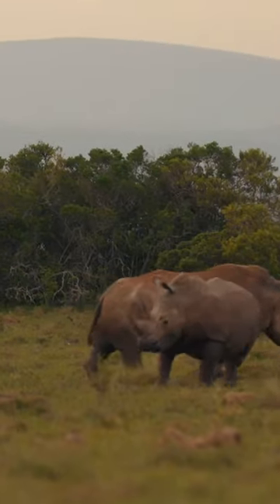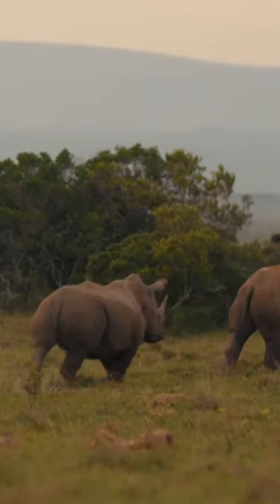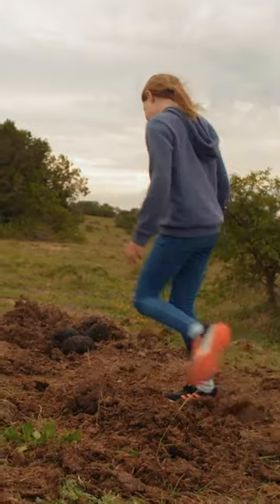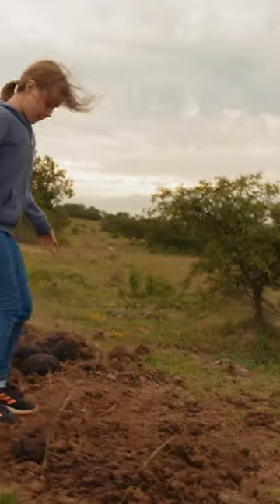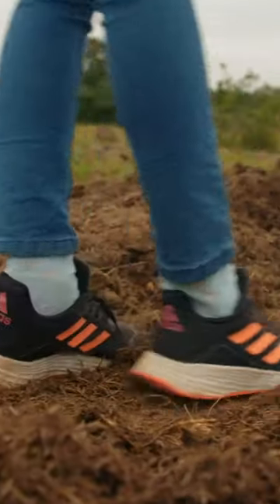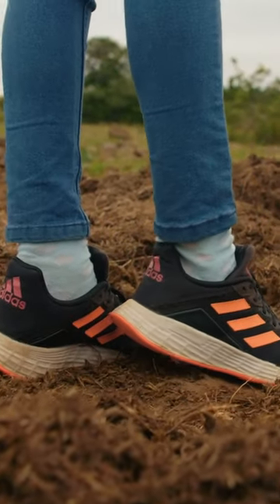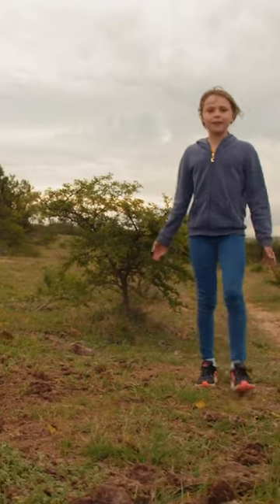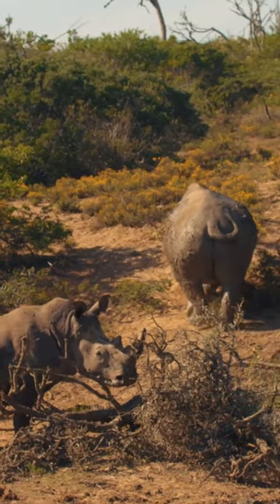Rhino POOP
POOP LESSON !